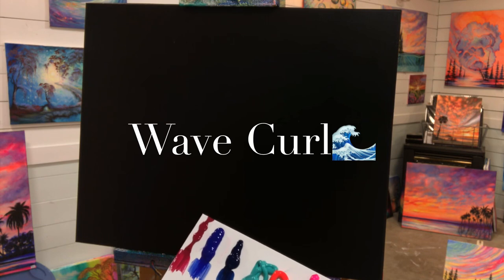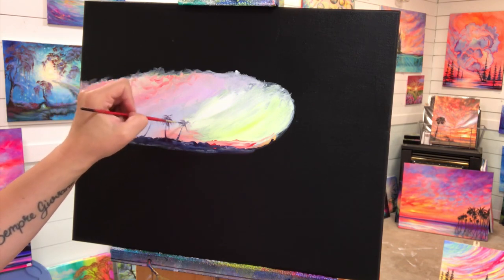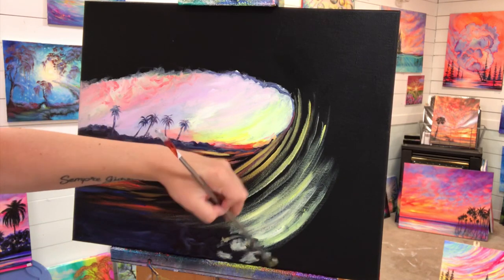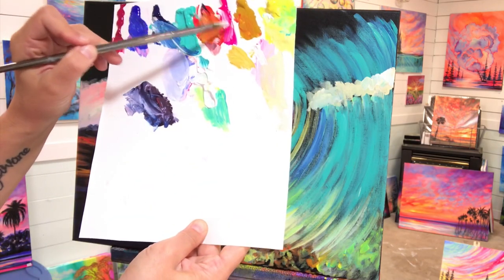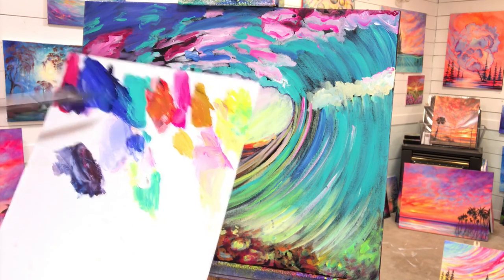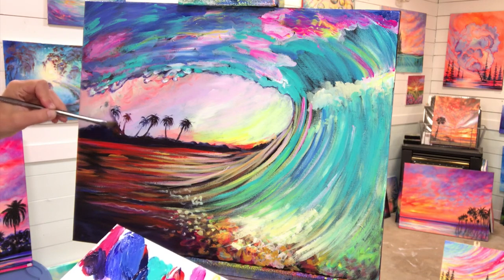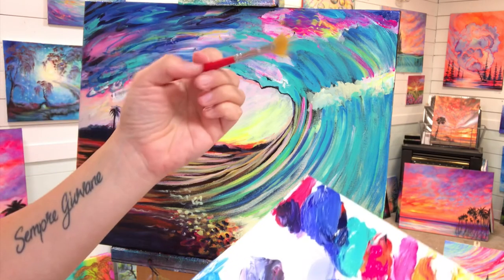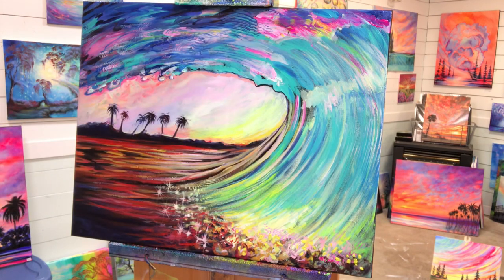How To Paint A Wave Curl 🎨 ACRYLIC PAINTING 🎨 Step by Step tutorial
This is an acrylic painting tutorial of a wave curl done in real time.  Working on a 16x20” black primed canvas, you’ll need the following colours and brushes:
WHITE
NEON: yellow, pink, red
magenta
Ultramarine blue
Pthalo blue
Yellow ochre
Turquoise
Brushes:
Liner
Fan
Filbert
Flat
Eventail fan brush